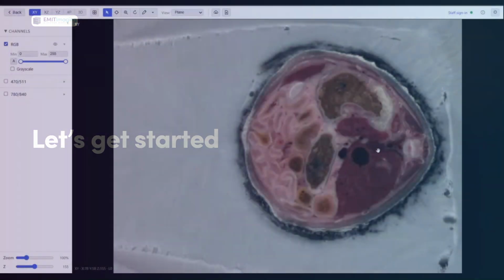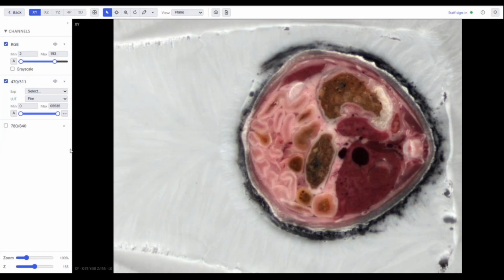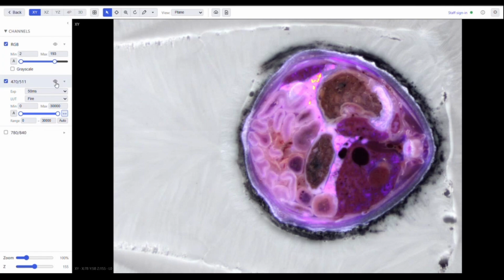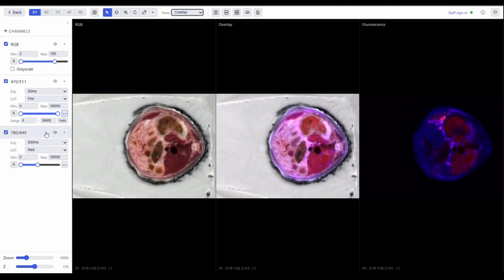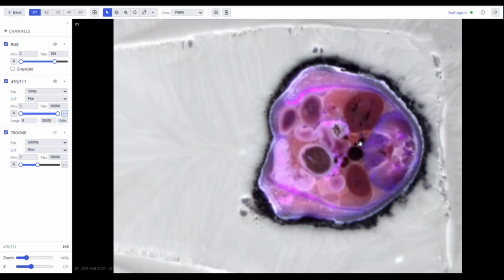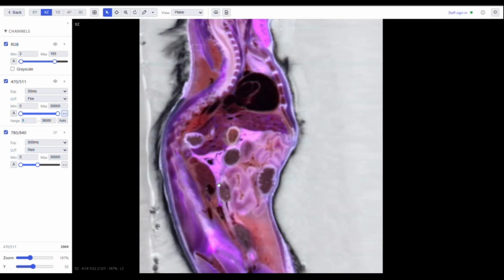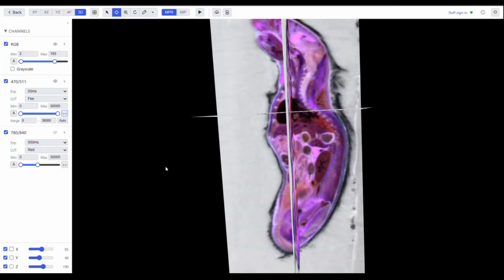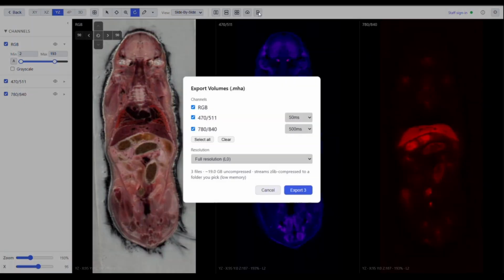Introduction to the EMIT Viewer | Web-based CFT Visualization | Cryo-Fluorescence Tomography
A brief introduction to EMIT Imaging's web-based visualization tool, used to easily view and share Cryo-Fluorescence Tomography (CFT) data.

The EMIT Viewer opens CFT datasets directly in your browser, with nothing to install. Explore whole-body fluorescence data slice by slice across every plane, switch between 2D and 3D views (MIP and MPR), and share an interactive dataset with collaborators in seconds.